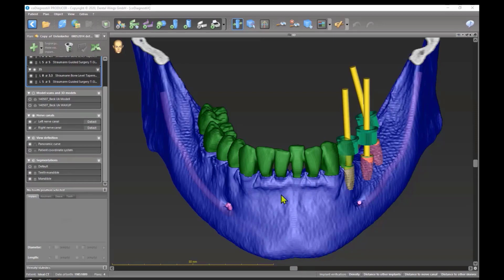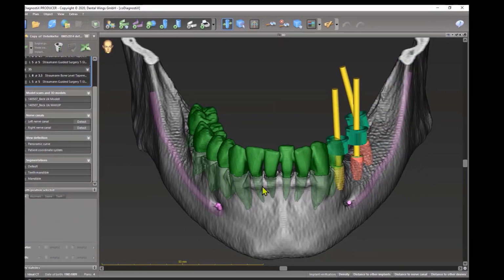coDiagnostiX Tips and Tricks 09 | Transparent Segmentation